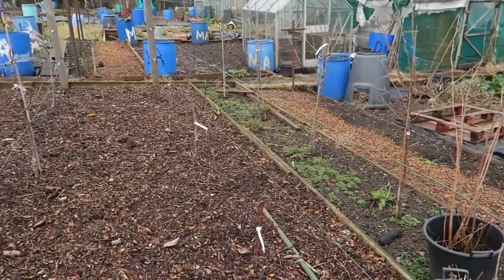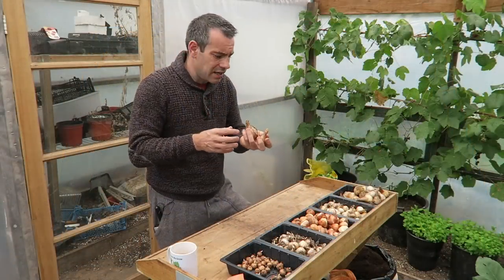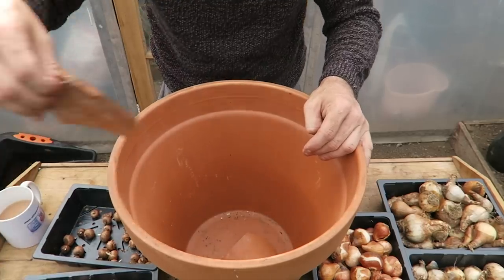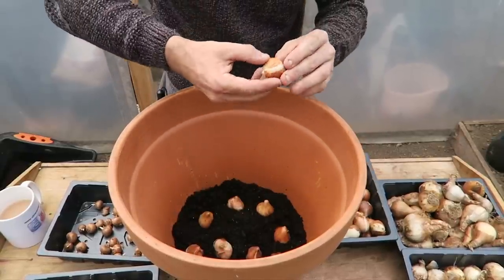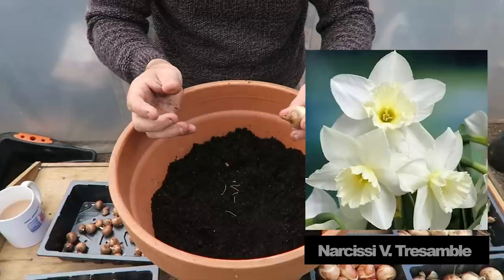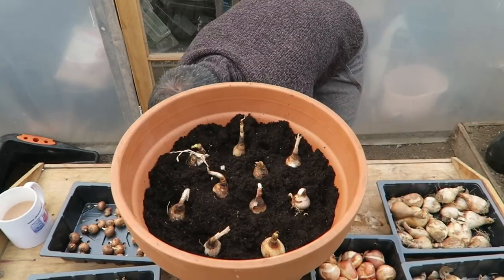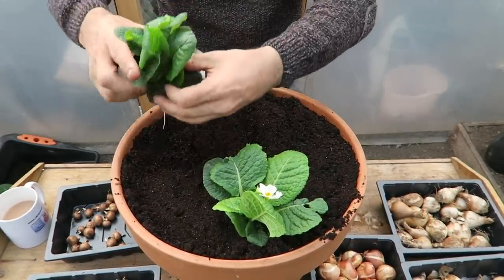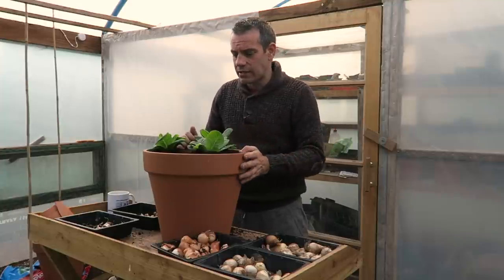How To Grow Bulbs In Containers | Lasagne Method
Spring is dark and dingy, but you can brighten it up and here I show you hot to grow bulbs in containers. Using the Lasagne method you can get months of colour from one container.  in this episode, you will see step by step how to grow bulbs in containers the Lasagne Method.

The bulbs we will be using for this video are listed below
Tulip V.Triumph Seadov
Tulip V. Single Late Queen Of Night
Tulip V. Purple Flag

Daffodil V. Yellow River
Narcissi V. Tresamble
Leucojum V. Aestivum
Crocus V. Firefly